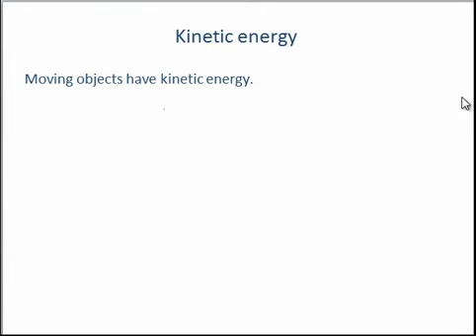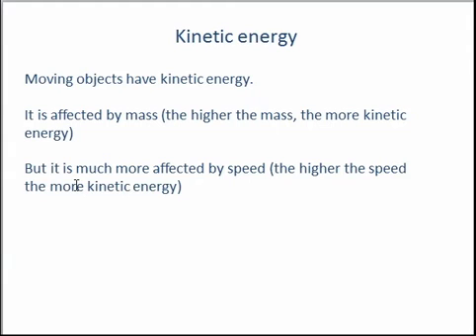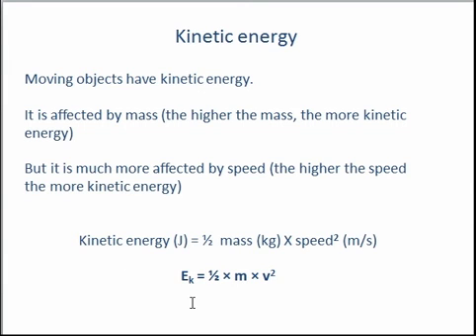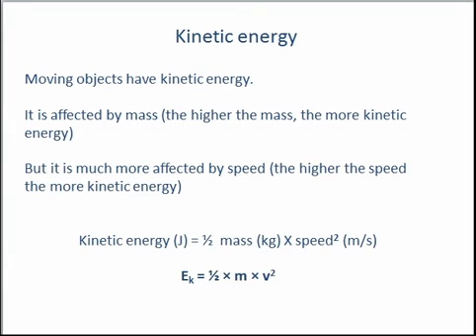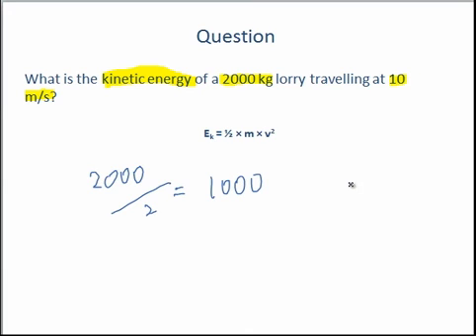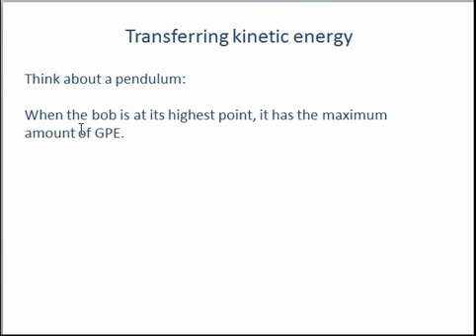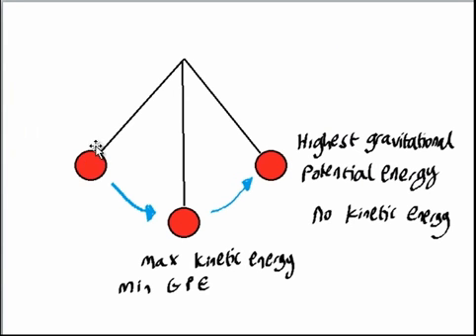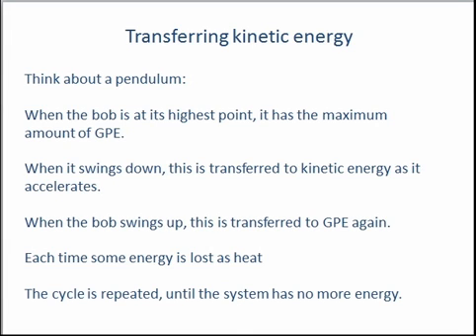Kinetic Energy (AQA Additional Physics)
In today's video we'll cover the AQA Additional Physics topic of Kinetic Energy, the energy of motion. We'll talk about what kinetic energy is, show you the formula for calculating kinetic energy and touch upon transferring gravitational potential energy (GPE) to kinetic energy.